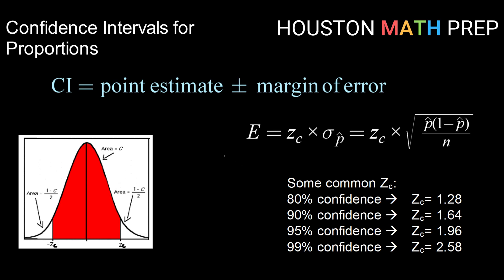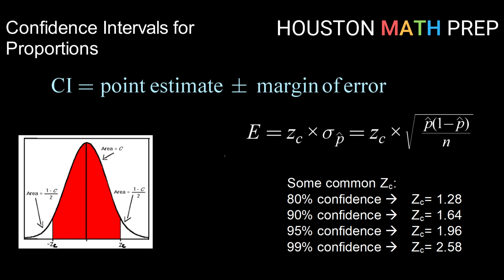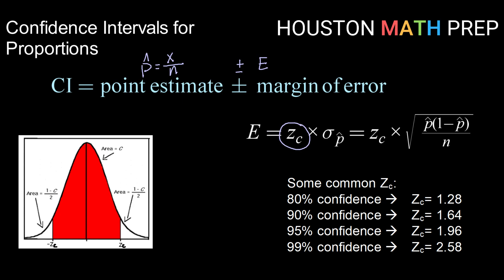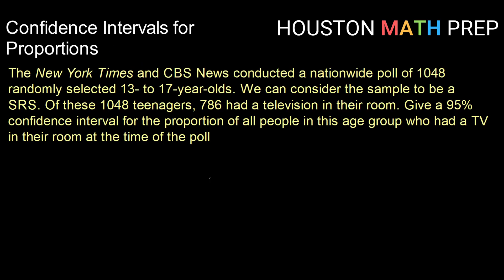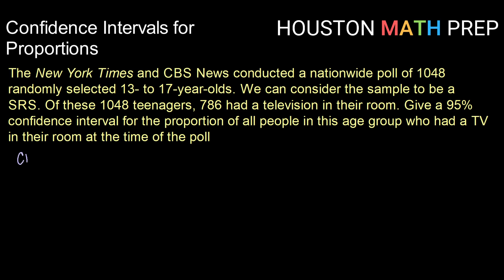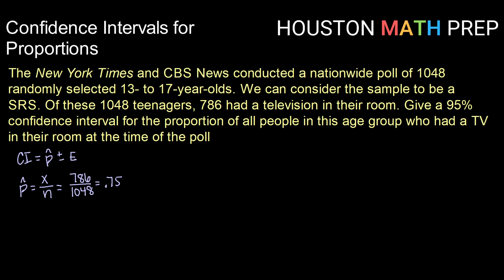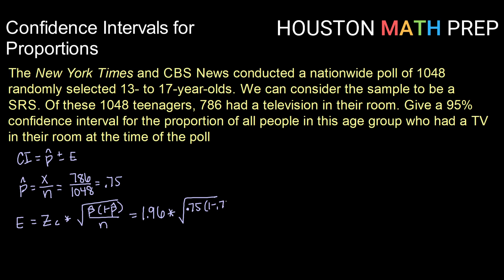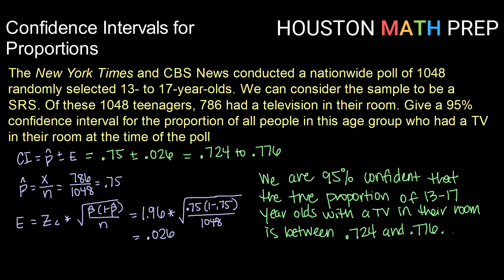Confidence Intervals for Proportions - Introduction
How to calculate a confidence interval for a proportion